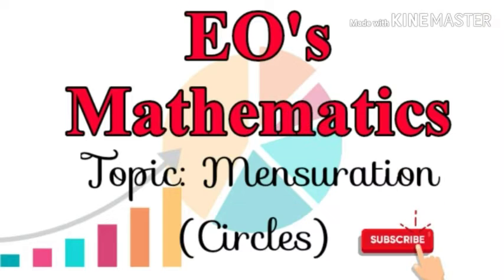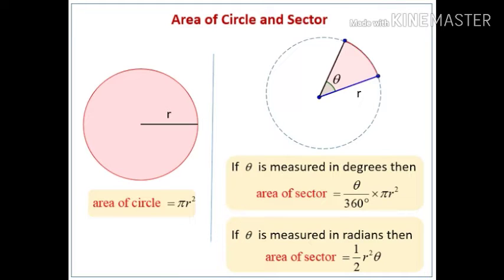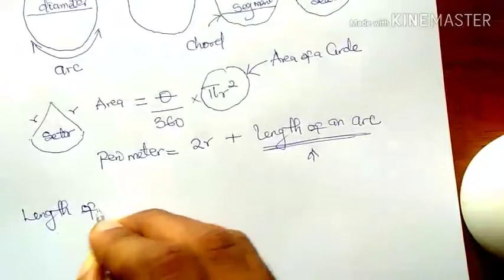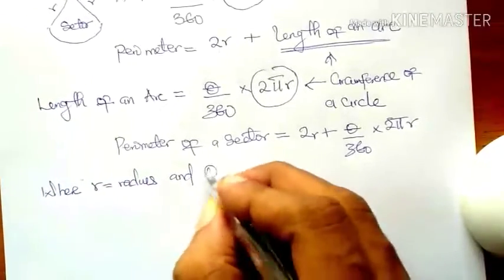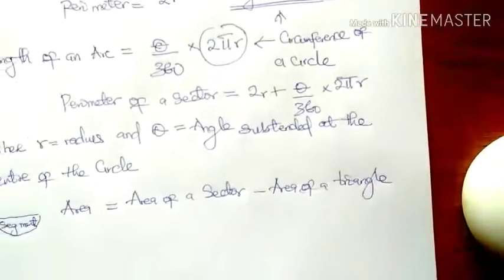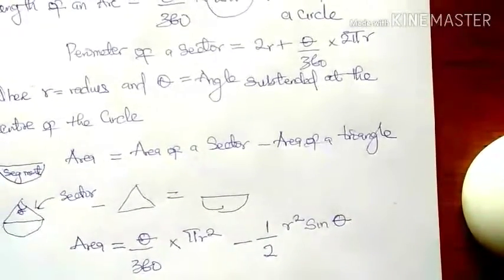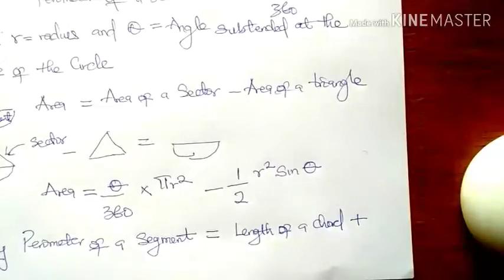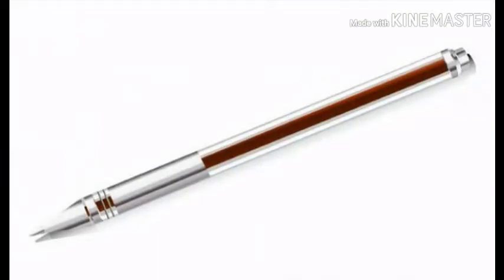Mensuration (Circle) - EO's Mathematics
Learning dimistified